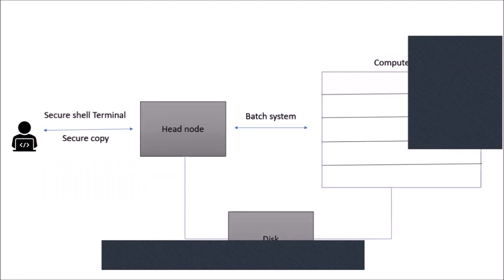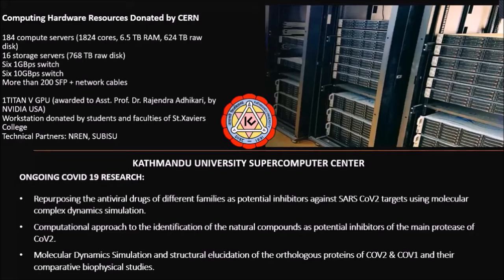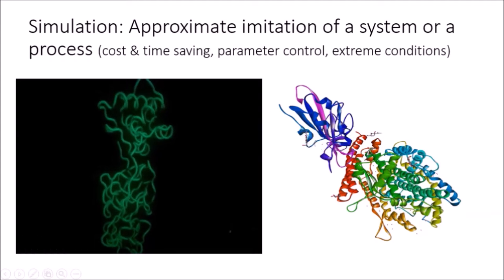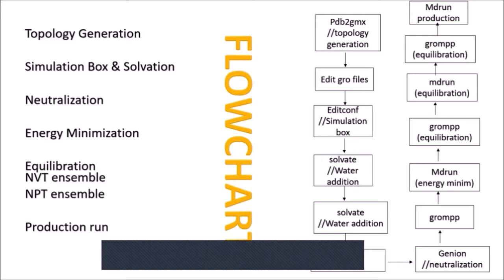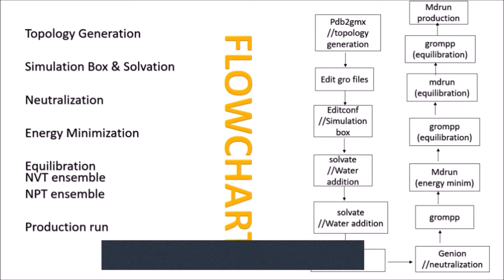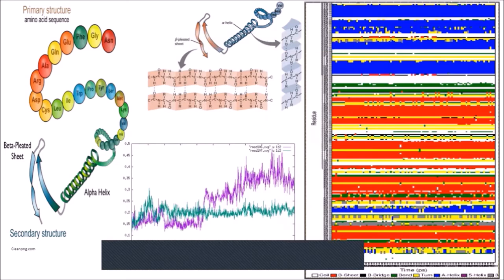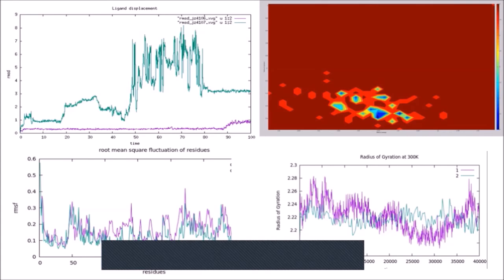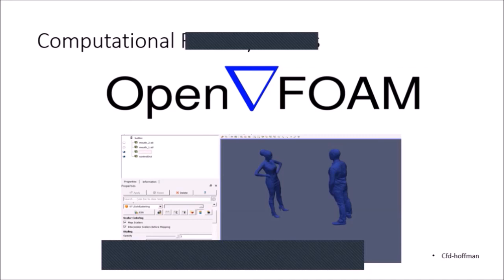Sarun Jonchhe - Supercomputing for CoViD Research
A National Webinar: Combating CoViD
Government of Nepal
KU